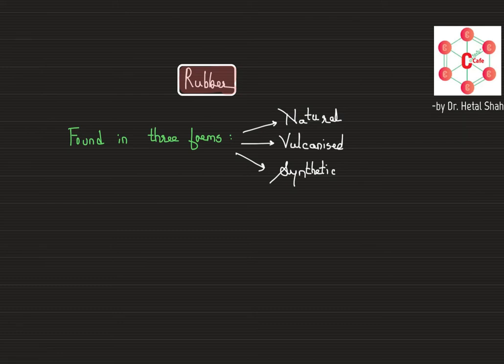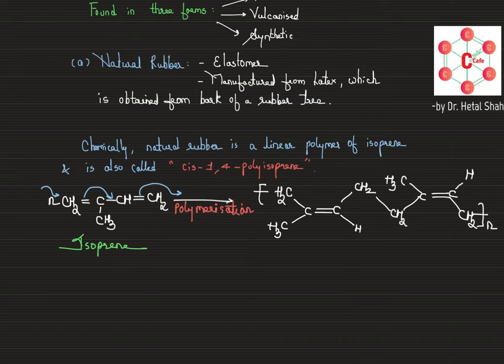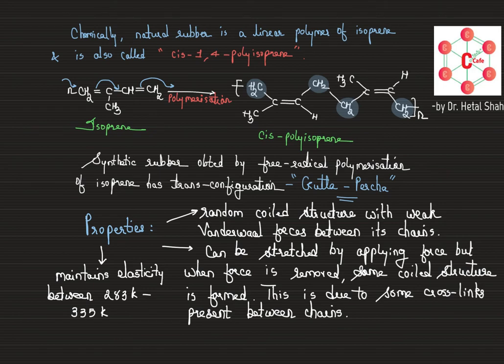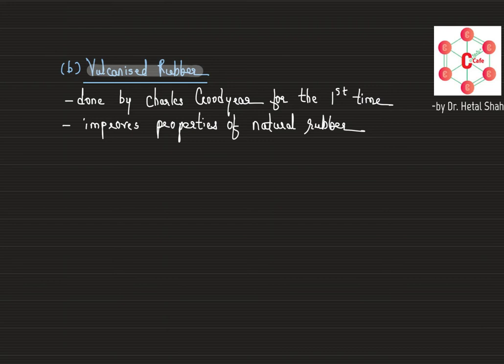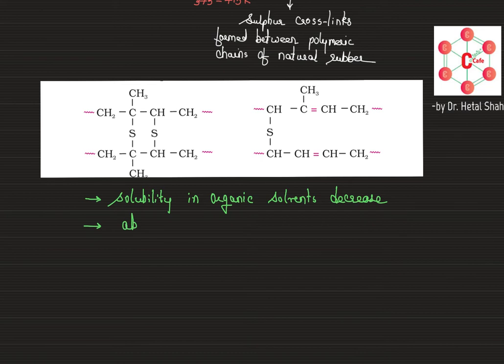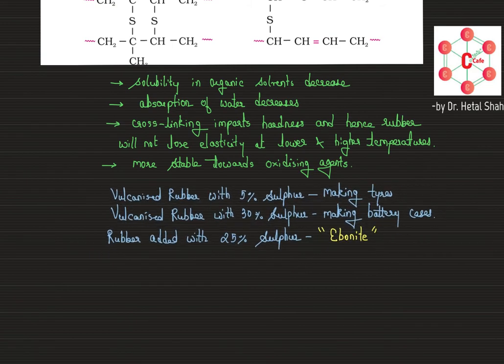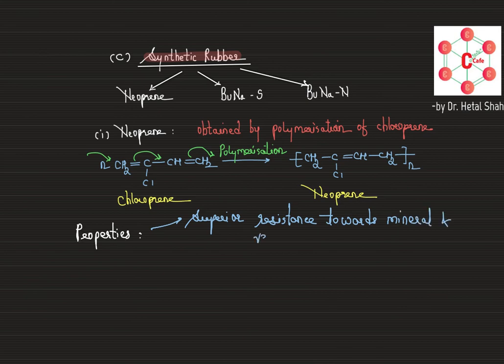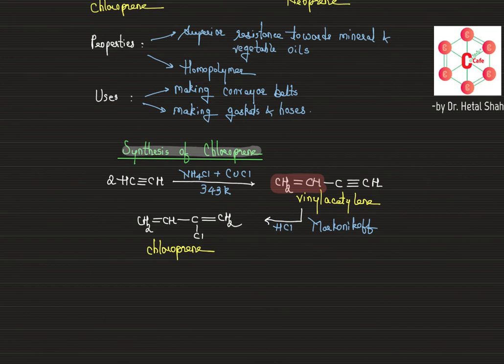Polymers-Video 7 - Rubber.mp4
Polymers / rubber